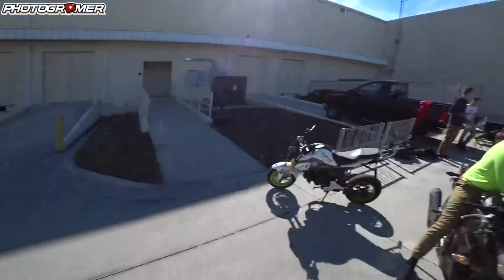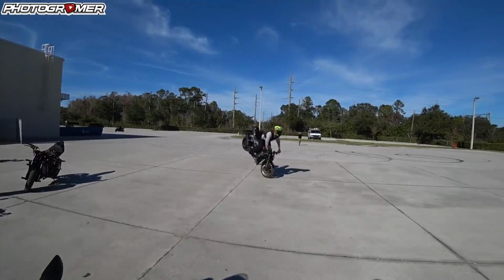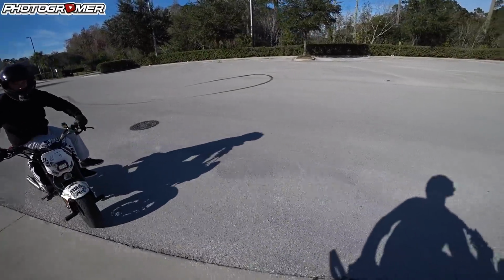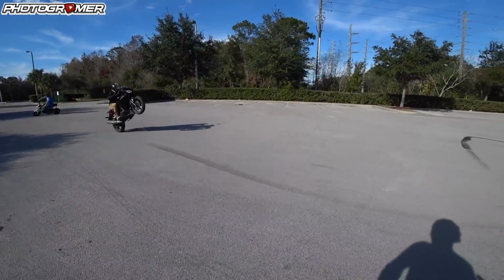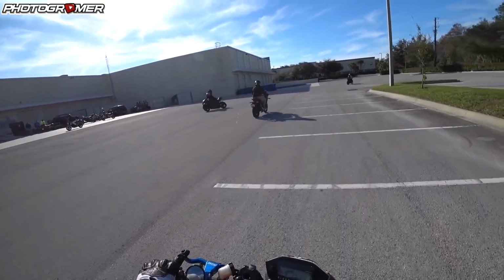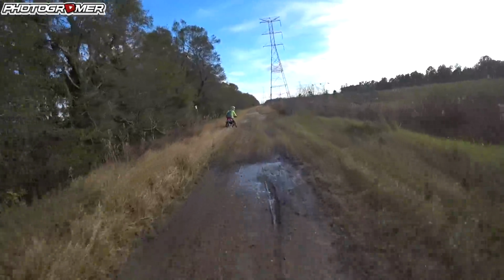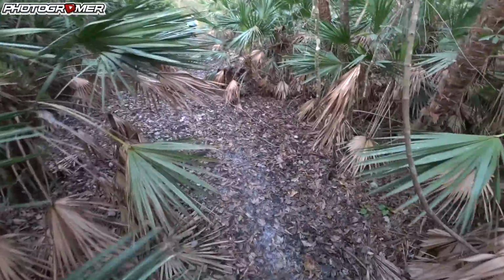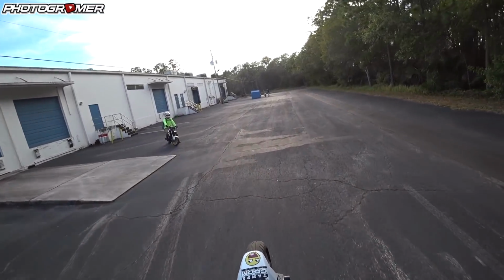What's a good first motorcycle?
Quick stunt session at the lot with DankWheelie and the WV guys, followed by some Grom off-roading.

Stay social with me...

Instagram | Facebook | Twitter | Snapchat = @photogromer

Camera:
- Canon 5d Mark iii
- 15mm 2.8 fisheye - Rolling Shots
- 50mm 1.2 - Some Still Shots including Tunnel Shots
- 70-200mm 2.8 IS ii - Stunt Lot and some panning shots

Motovlogging:
- GoPro Hero 3+ or Hero 4 Black (Helmet View)
- MXL Mics MM-165GP Lavalier Microphone
- Switronix DVGP4USBC GoPro 4 Battery Eliminator USB Power Cable
- Switronix DVGP3USB Battery Eliminator USB with 10-Feet Power Cable (Black) for GoPro 3/3+
- SanDisk Extreme 128GB microSDXC UHS-I Card with Adapter (SDSQXVF-128G-GN6MA)
- Sena 20S

Editing Software:
- Video: Final Cut Pro (sometimes After Effects for advanced features)
- Photos: Adobe Lightroom (sometimes Photoshop for advanced editing)

Bike info:
- 2017 Honda Grom
- Elite Clutch lever
- CRG Bar-end Mirror
- Pro Taper ATV Mid Bars
- Stock Exhaust
- K&N Air Filter
- TST Axle Sliders
- Phone Mount (Aduro U-GRIP PLUS)
- Fork You Vinyl Wraps
- Powder coated wheelies
- Michelin Power Pure Tires
- Scott / Protaper Hand Grips
- KevTek Honda Grom Subcage (Flat)
- Subframe Braces
- EBC Brakes SRK122 Complete Clutch Plates
- Take
- Takegawa Clutch Springs
- Takegawa Slipper Clutch
- Dark Knight Street Hand brake setup
- Noi Gel Seat from MSX125Accessories.com
- IMS 313114 Flightline Folding Shift Lever
- Headlight setup:
   - OEM Honda Racing Front Number Plate Type "B" Honda Grom 125 - Red
   - Nilight 18W 1260lm Spot Driving Fog Light
   -  Eyourlife Heavy Duty Wiring Harness Kit for Led Light bar
- YSS Stage 2 Rear Shock from MSX125Accessories.com